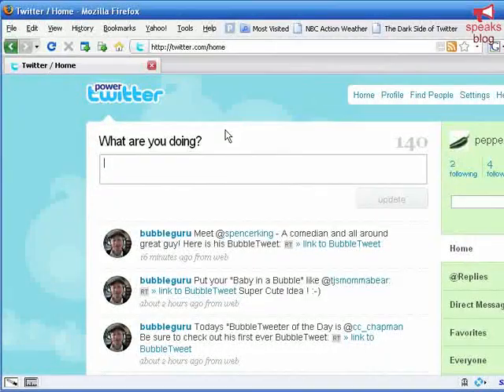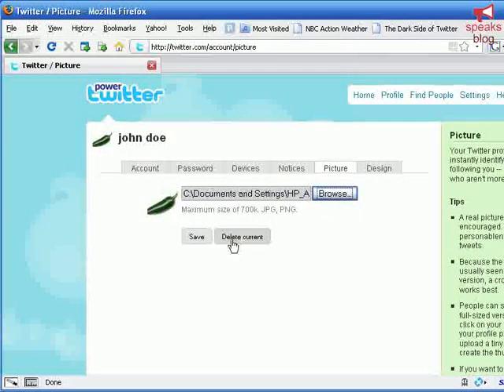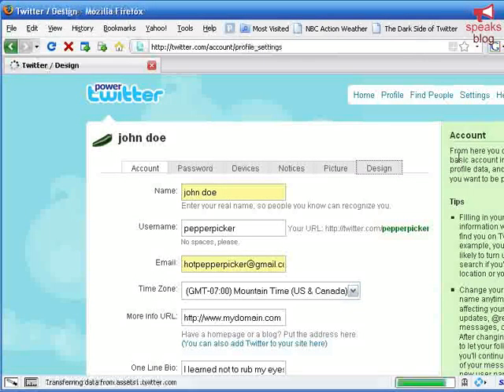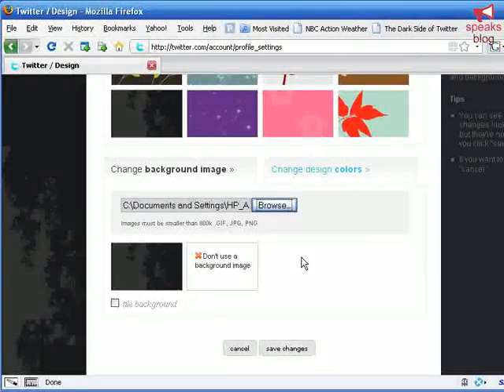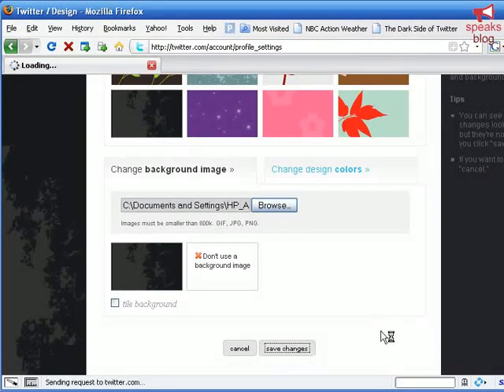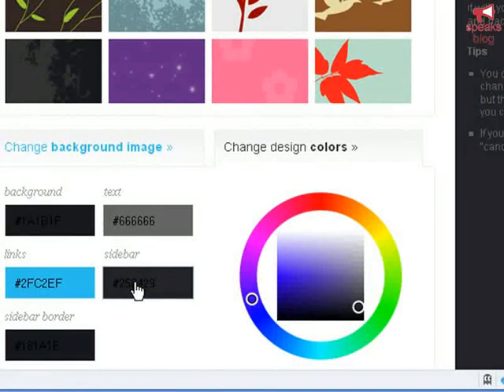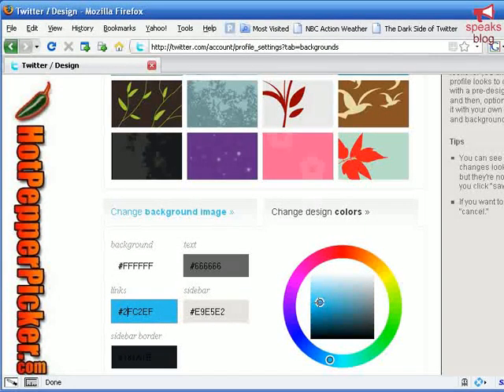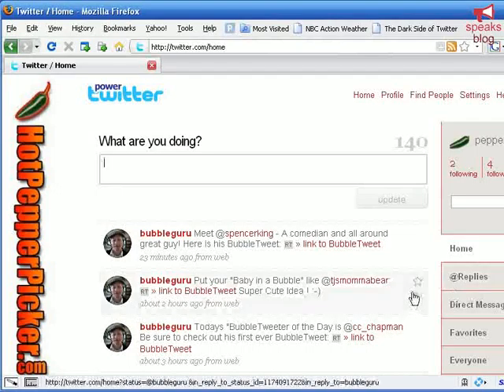5 Adding custom Twitter Background